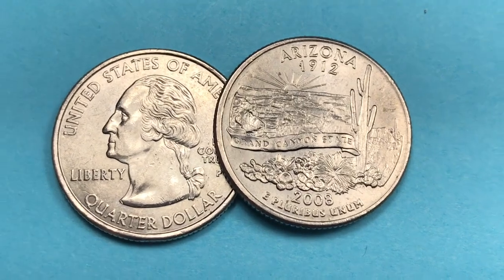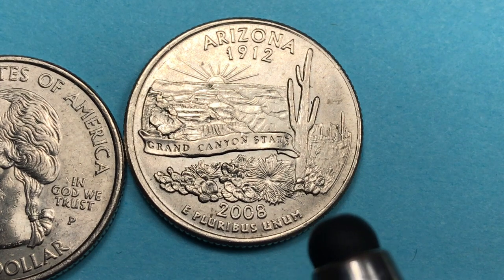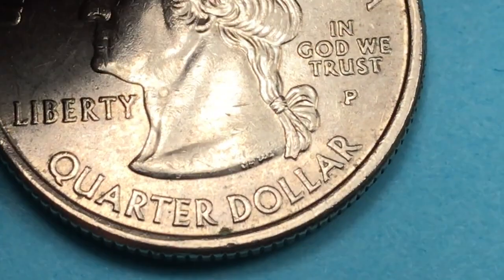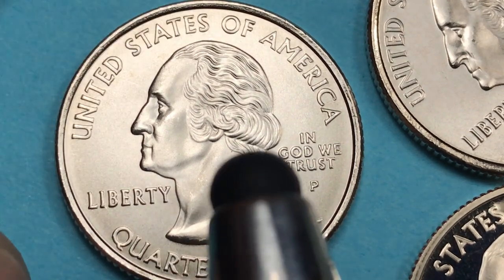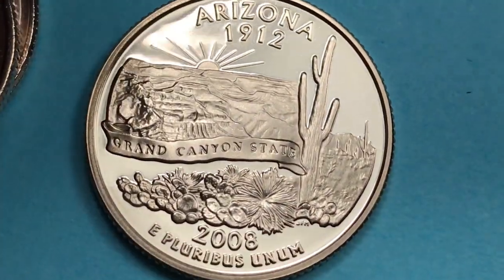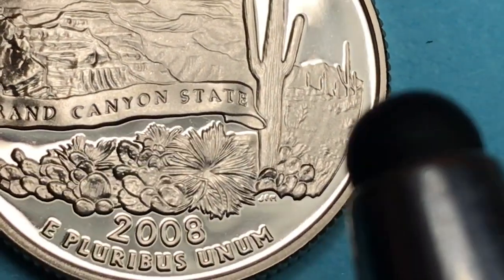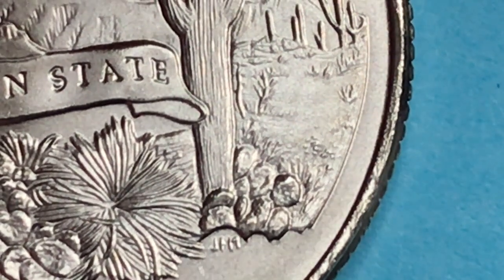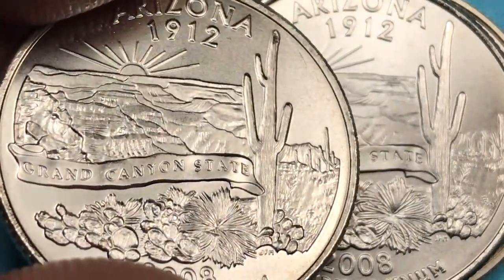2008 Arizona State Quarter #48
Year: 2008
Mint Mark: D
Coin: Arizona
Type: Quarter Dollar
Price: 25 cents-$1.00+
Face Value: 0.25 USD
Produced: 265,000,000
Edge: Reeded